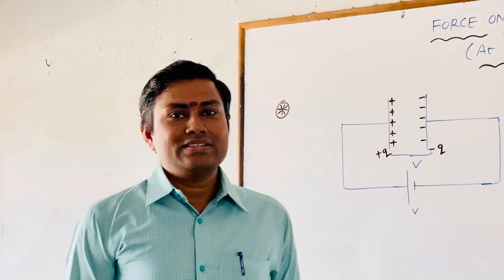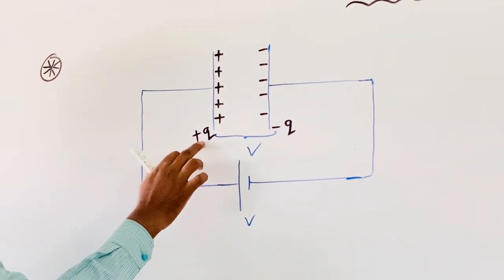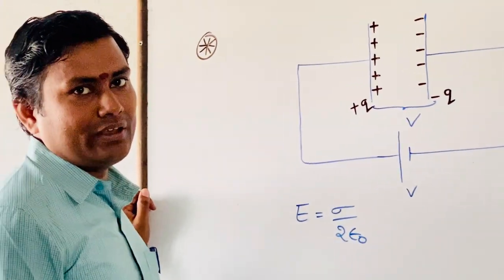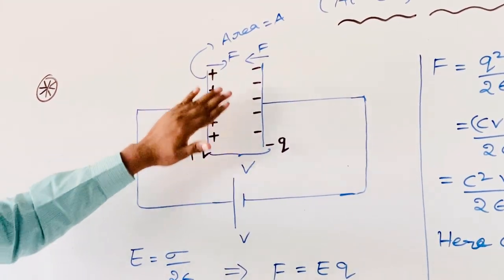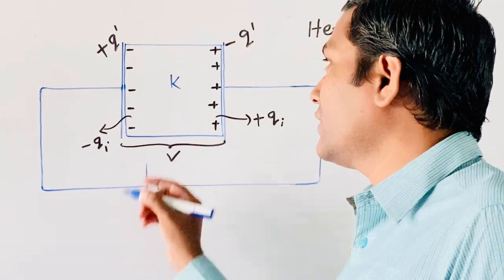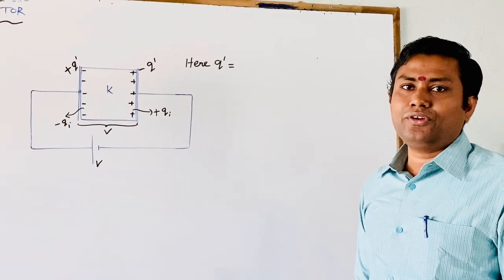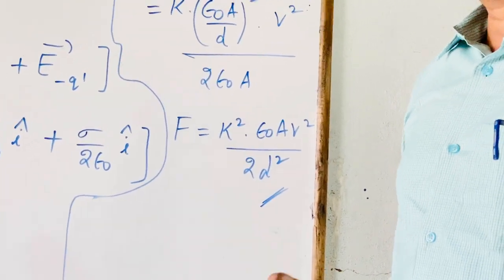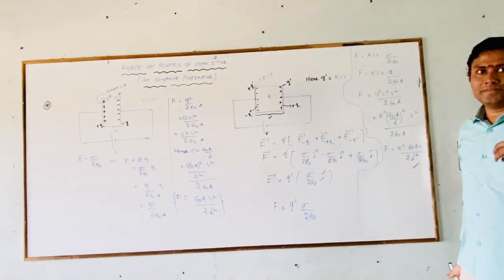SSV Bricks - IX IIT Foundation - Physics - Capacitors - Force at Constant Potential